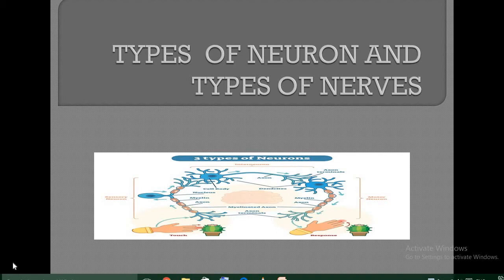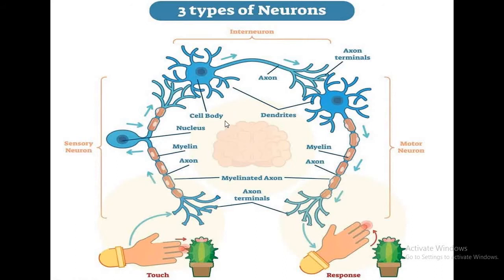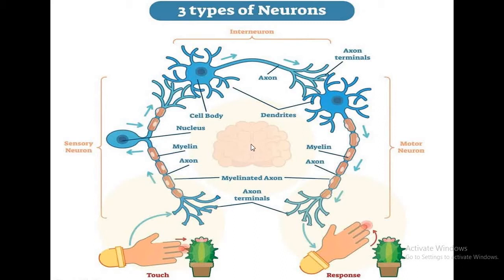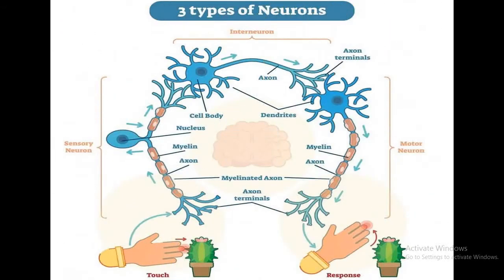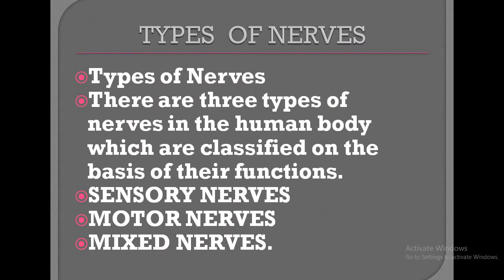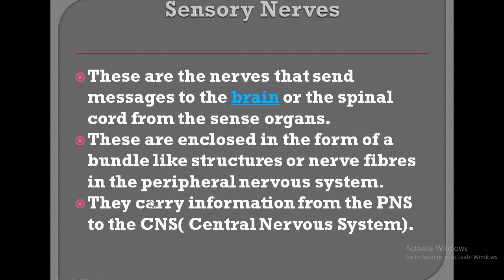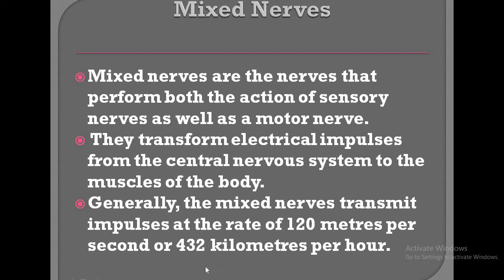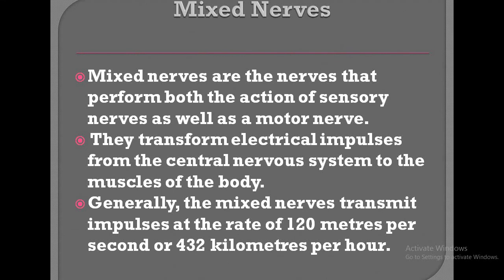Types of neurons and nerves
Definition and functions